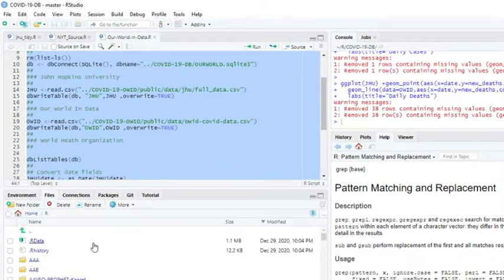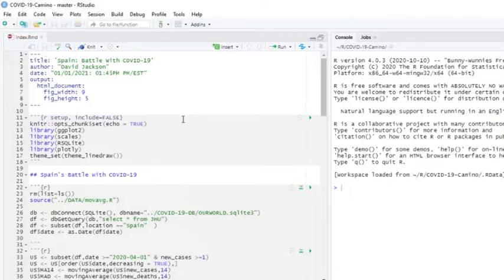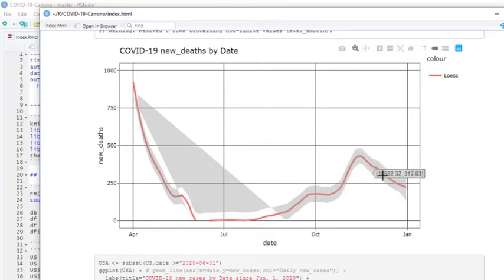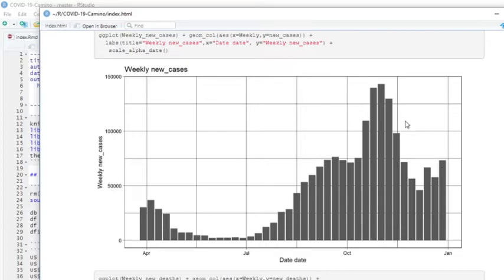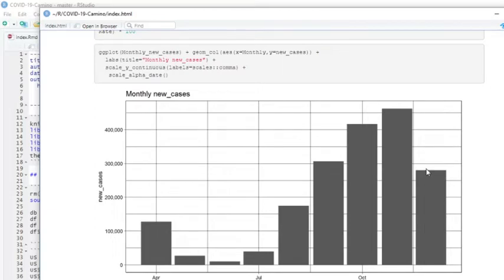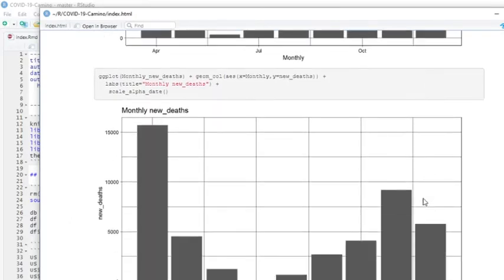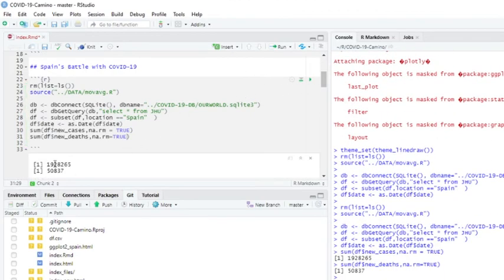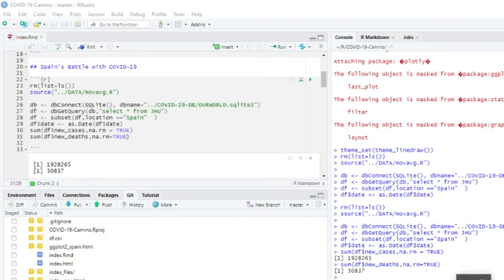Spain Coronavirus Year End Report (2020-12-31)